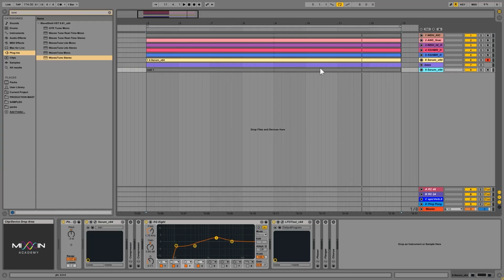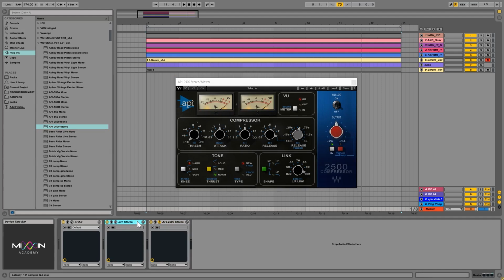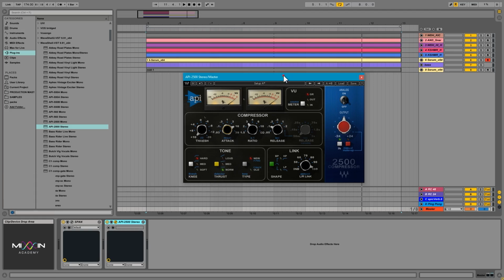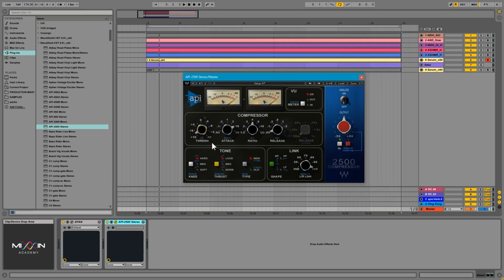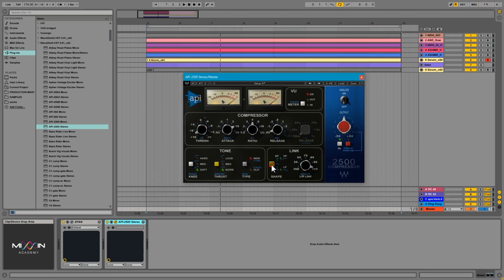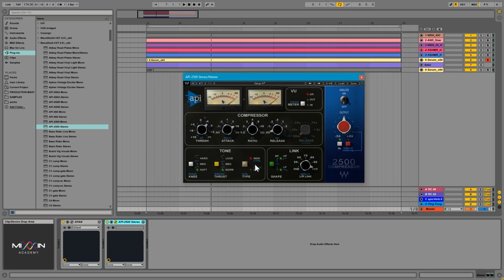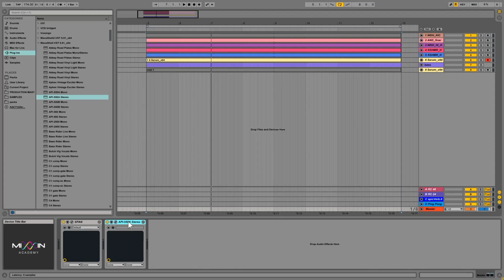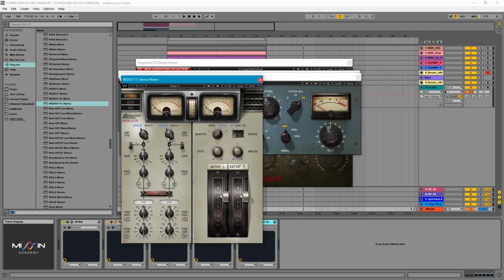Analog Gear Emulators | Special Processing (5/8) - Level 6 | Audio Processing Course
This lesson explains digital emulations of analog gear. Many virtual effects and instruments are an emulation of an actual analog hardware device.